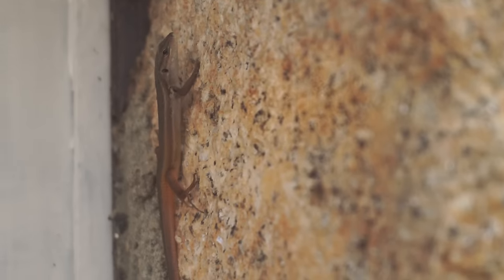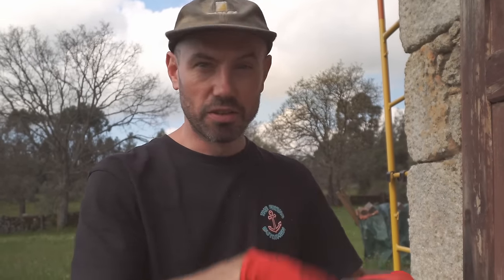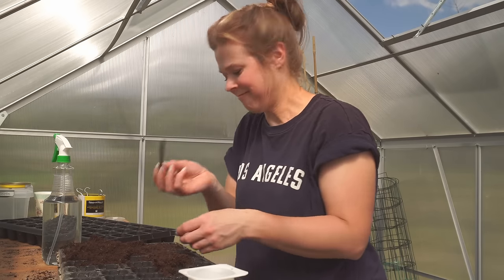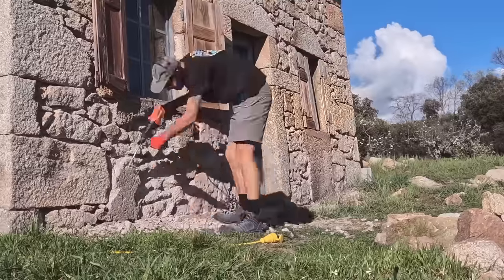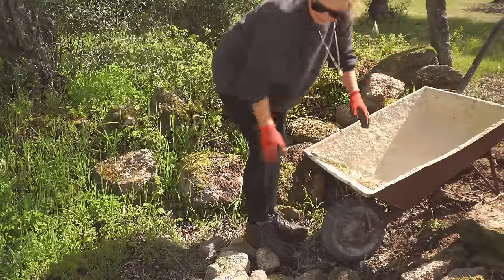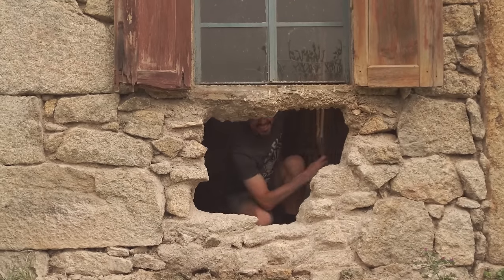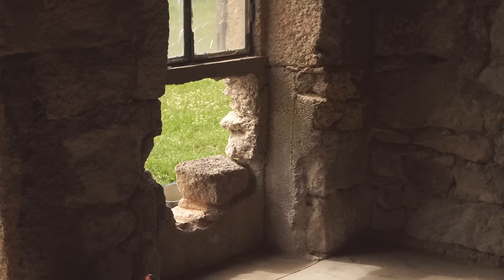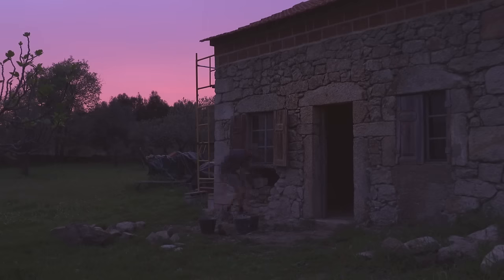We Did THIS to Our Little Stone House 🥴 DIY HOME RENOVATION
What did this little stone house ever do to deserve us bashing a big ol' hole right through it?! Well, on most DIY home renovations you can’t make an omelette with breaking a few eggs, & in this case, the eggs in question were concrete coated walls…not very in keeping with our old stone home. We’ve been putting this job off for long enough so decided to face the music, investigate what was actually under said concrete & ultimately, demolish part of the wall…YIKES!

LIKE THIS VIDEO if you enjoyed it & SUBSCRIBE to follow our journey as we document our life here in Portugal & the many DIY projects that we'll be tackling including renovating a tiny stone home, setting up systems to grow some of our own food & finally restoring the 100+ year old farm house.

Also say hi in the comments! We'd love to hear from you 😊

We're Ricky & Victoria 👋 We're slowly bringing an abandoned off grid Portuguese farm back to life & transforming it into a beautiful homestead for us & our two rescue dogs Teddy & Poppy.

We both agree that we’re not experts in anything that we do here, however we don’t let that stop us from giving it a go. We live our life by trying. We live our life by doing. We live our LIFE BY LIVING.